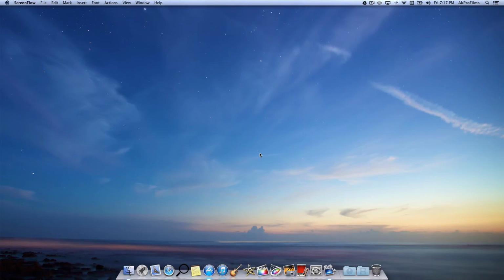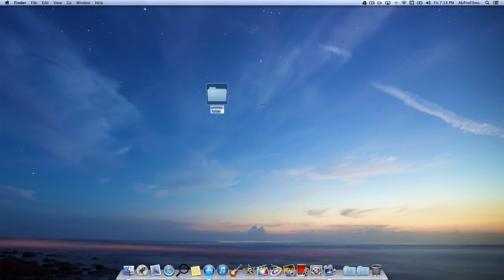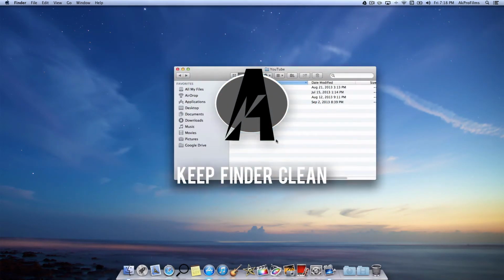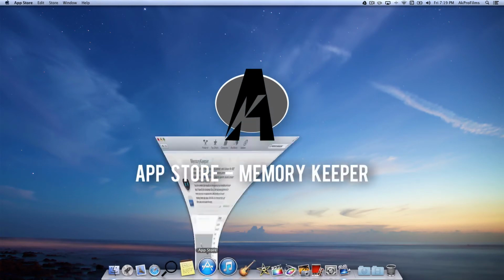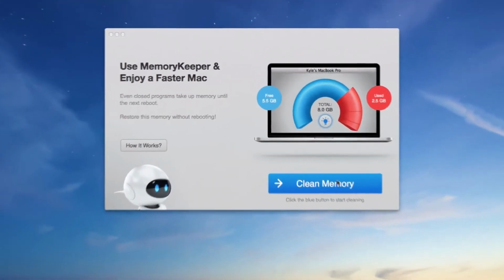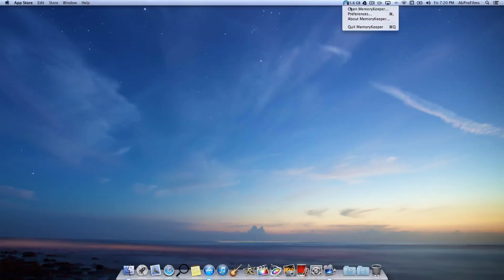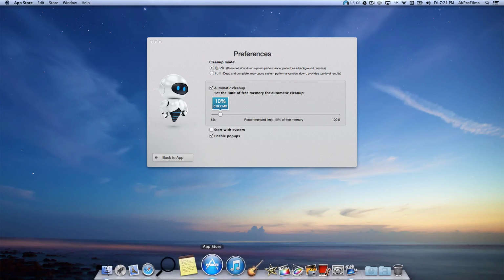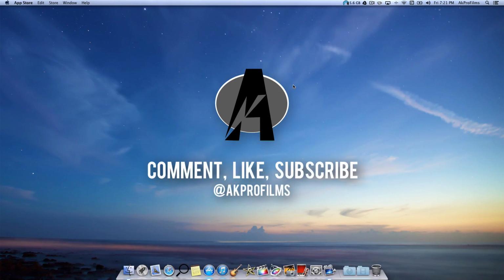Mac Tips and Tricks Episode #8: How to Increase your Mac Speed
In this video by AkProFilms, I will show you how to increase your Mac speed by using some techniques and by downloading an app. Results may vary from computer to computer, but these tips are supposed to help your computer increase its speed.

-Command Creativity